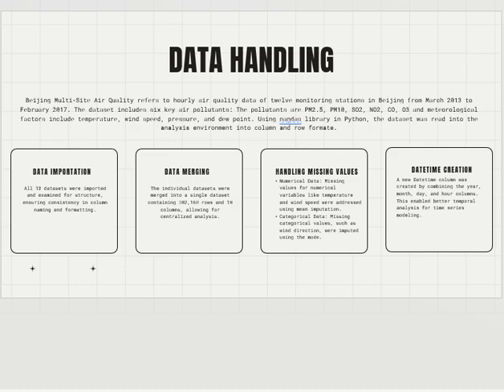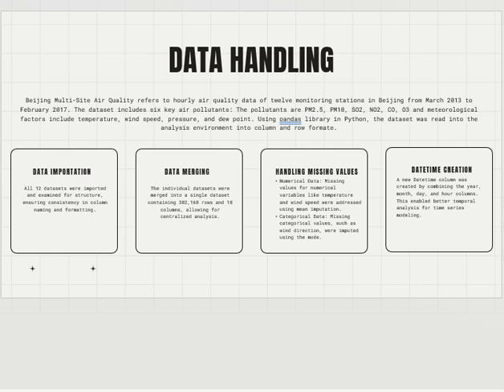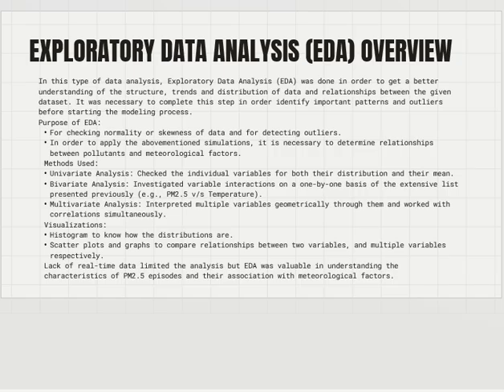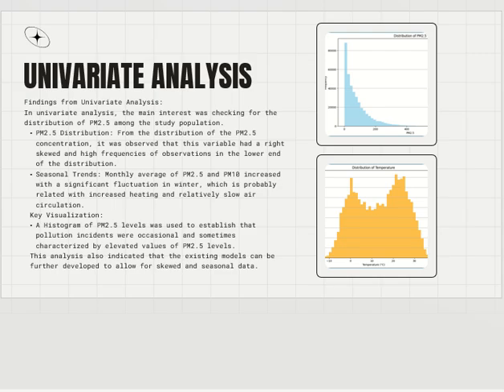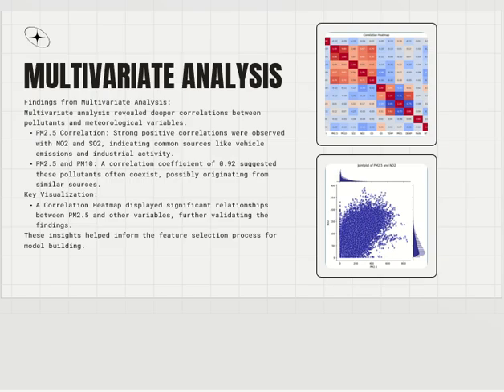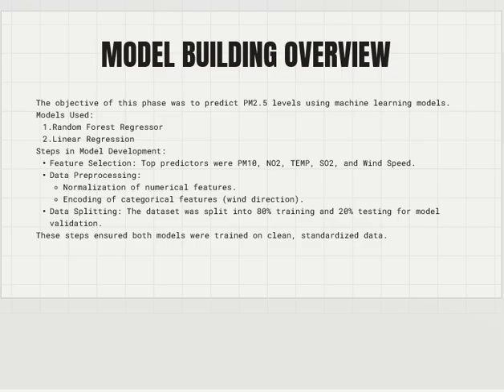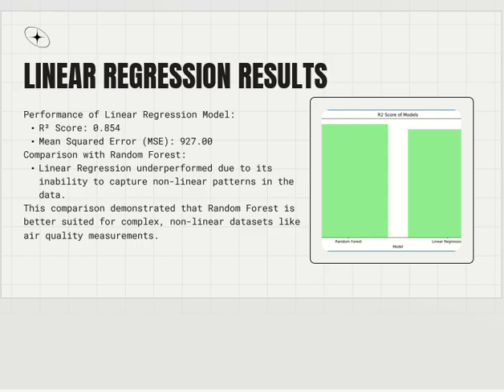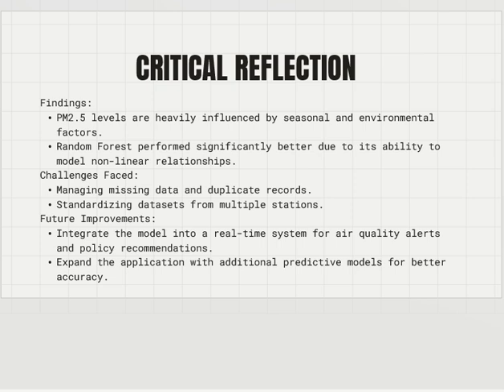st20248928 BEIJING MULTI-SITE AIR QUALITY ANALYSIS AND APPLICATION DEVELOPMENT